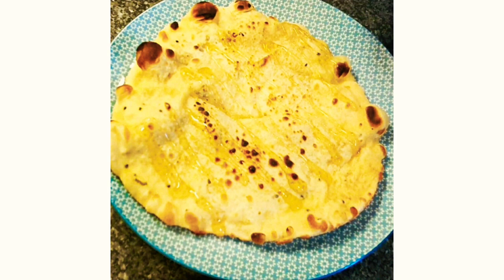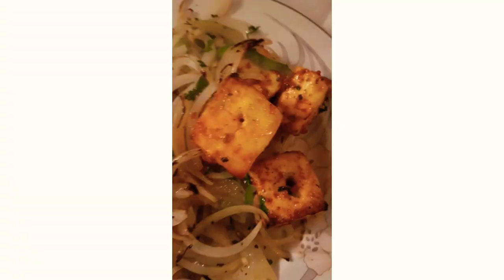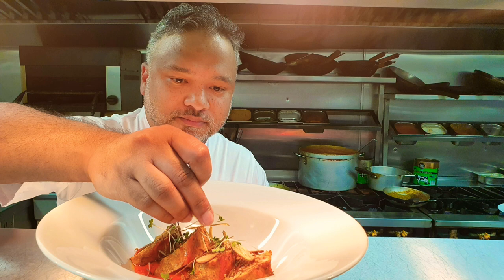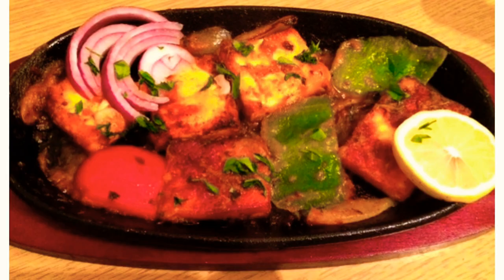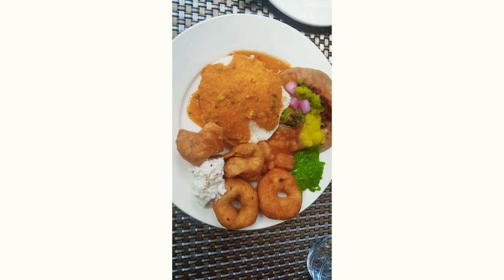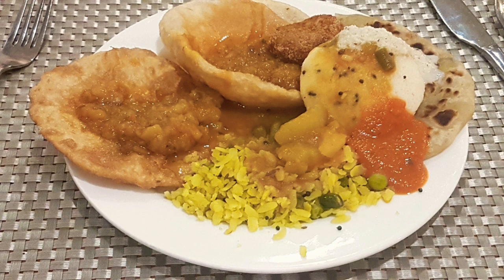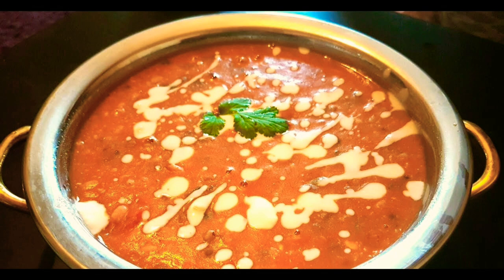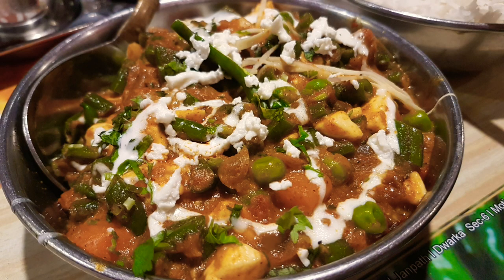British Indian Restaurant Success - THERE ARE NO SECRETS - Steven Heap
My 800+ Recipes, Travel & Interest Videos have all been inspired by visiting over 60 countries & living in Asia for 6 years. I love to make videos of the food I cook & eat in my own home kitchen!

TO PURCHASE ‘TASTE OF INDIA SPICES’ (FREE & SPEEDY DELIVERY):
Freshly ground ‘next level’ premium spices. FREE fast delivery. Spices available include:
➢Chennai Masala (Madras Powder) – For that authentic Indian flavour!
➢Garam Masala – The all essential spices to give your dishes that extra kick!
➢Tikka Masala – All natural & perfect for marinating & adding to curries!
➢Masala Supreme (MIX POWDER) – An amazingly tasty all purpose curry powder!
➢Onion Bhaji Mix (Pakora Mix) – A complete mix for your onion bhajis and pakoras!
►Try 1 of each of the complete range (save £7.00)

TO PURCHASE MY INDIAN RECIPES BOOKS:
➢ British Indian Restaurant Food at Home

➢ Authentic South Indian Cuisine

FOLLOW ME ON:
►Indian Food at Home U Can Post YOUR Food Pics There!

HAPPY COOKING : )